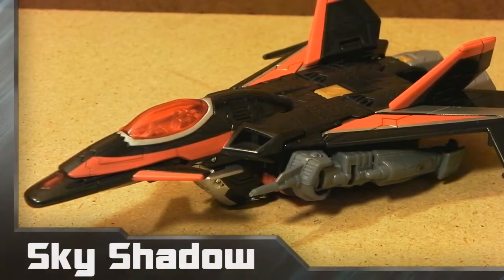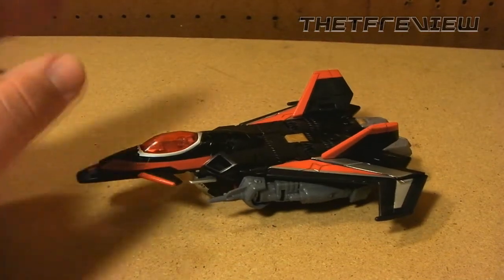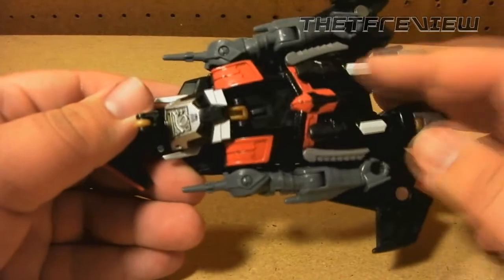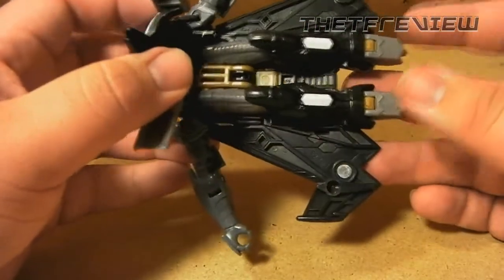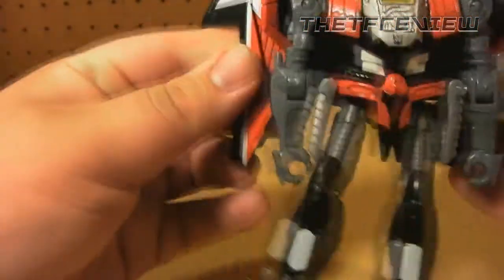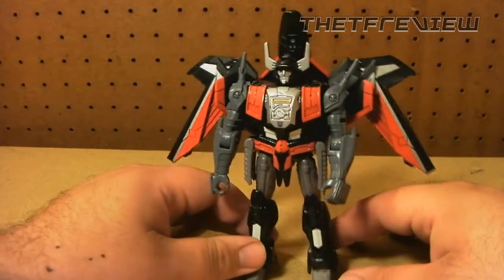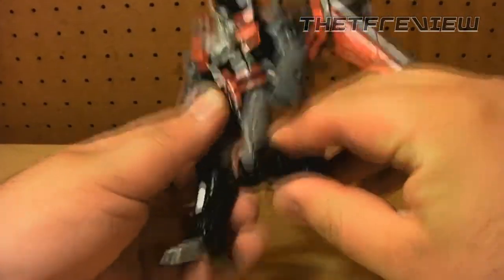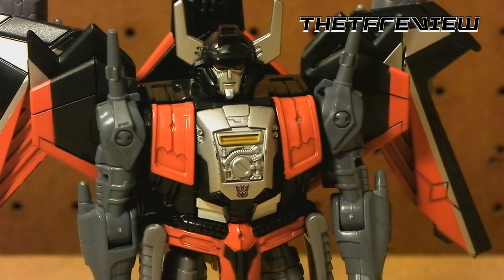Generations SKY SHADOW Review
Here is my review of Generations SKY SHADOW! An awesome retool of Thunderwing.